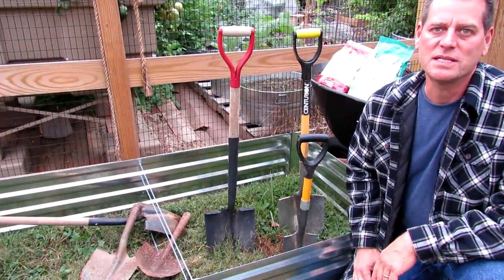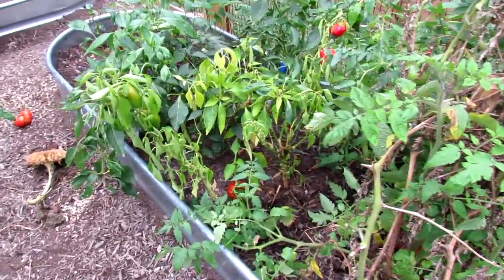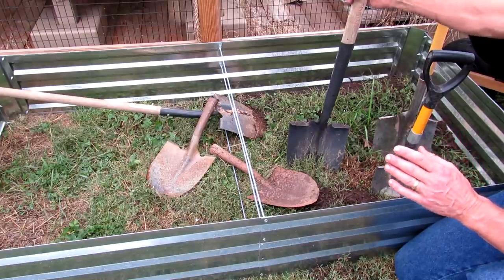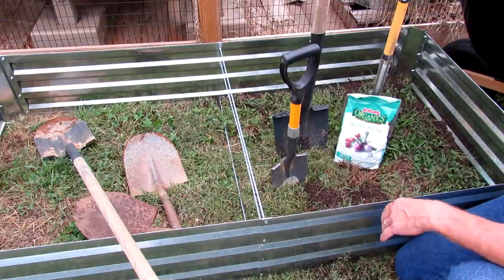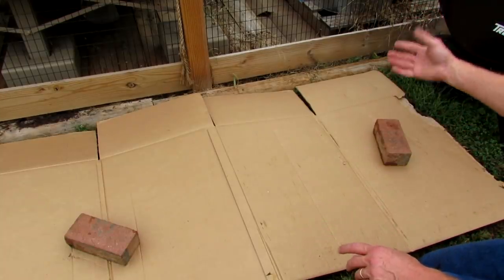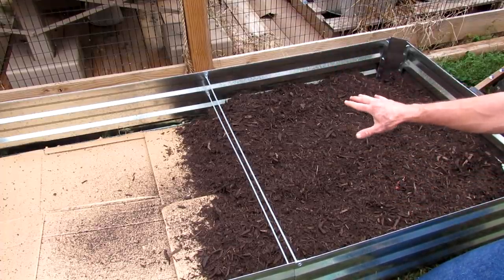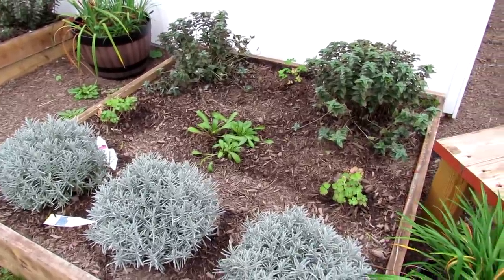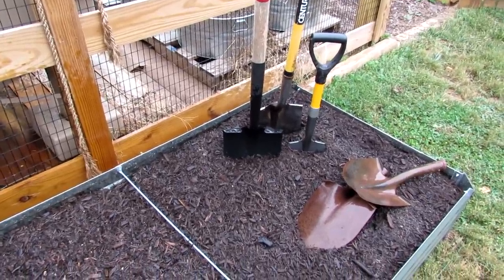How to Dig Your First Vegetable Garden, Buying Shovel Basics & Using Shredded Hardwood to Fill it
I show you basic designs for building your first vegetable garden bed. I dig a basic raised bed, talk about buying shoves and show you how to set up and use shredded hardwood to fill the raised bed. This video will  cover all the basics for digging your first vegetable garden bed.

This video has a paid placement for Centurion Brands

You can find the shovels in the video here: